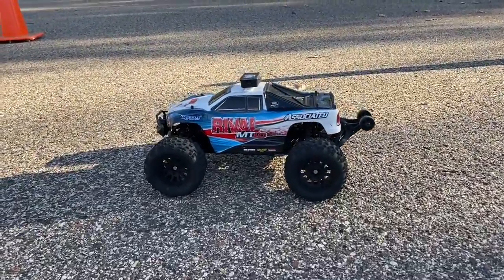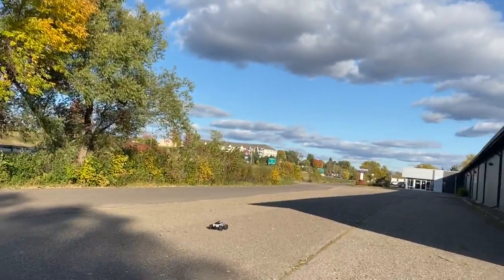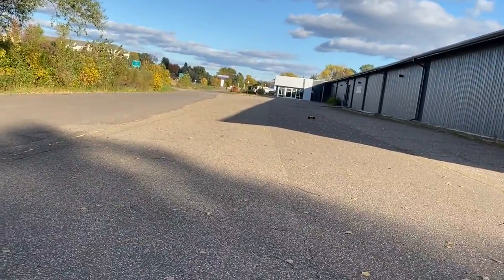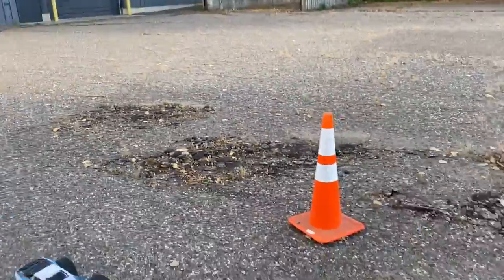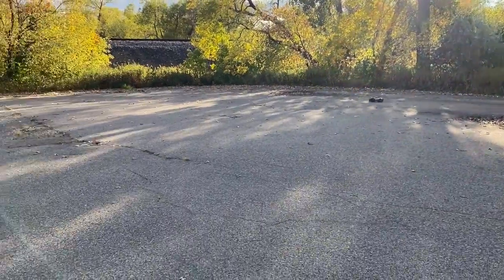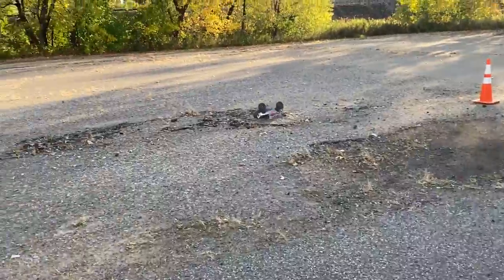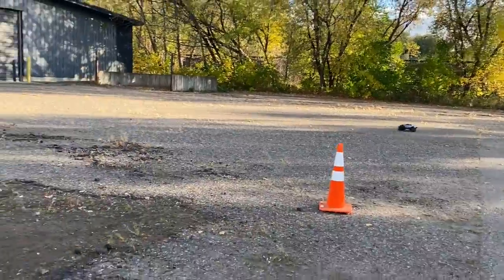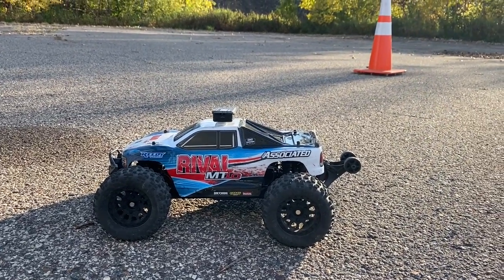Team Associated Rival MT10-speed test-street run review-3s Lipo 80c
Running a speed test on the rival mt10. Some street driving action and commentary on the vehicle.